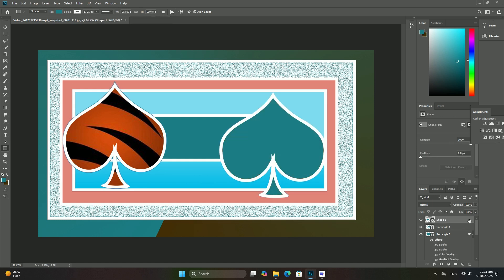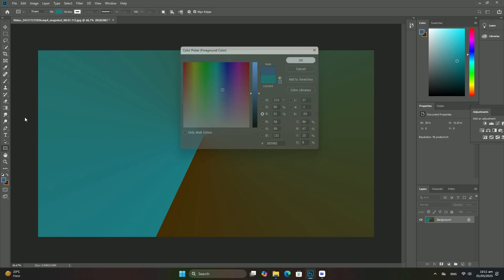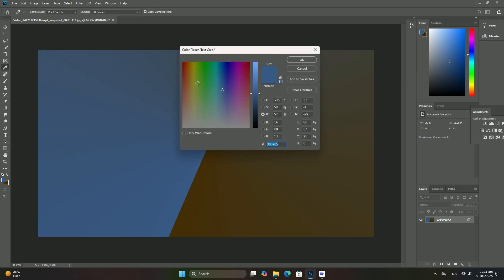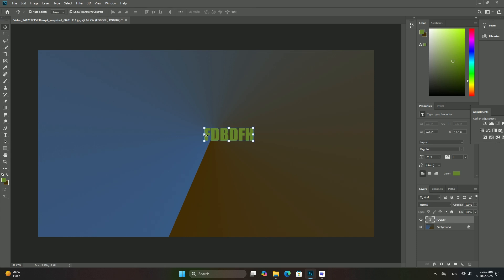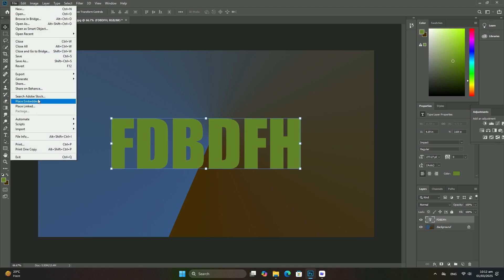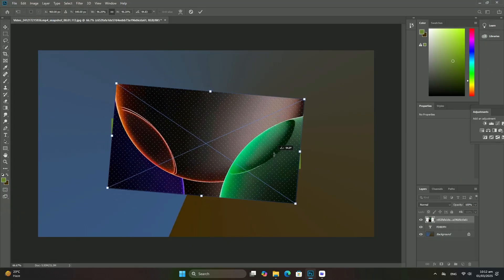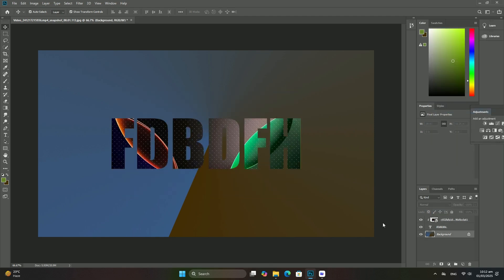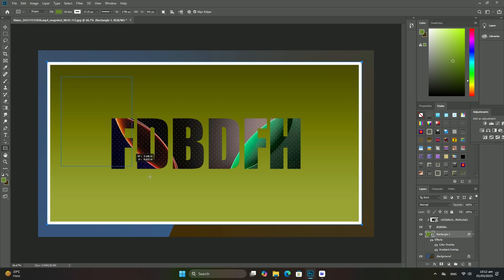Photoshop でサムネイルをデザインするためのベスト プラクティスは何ですか? SDC編集CC 38A328F＃1667